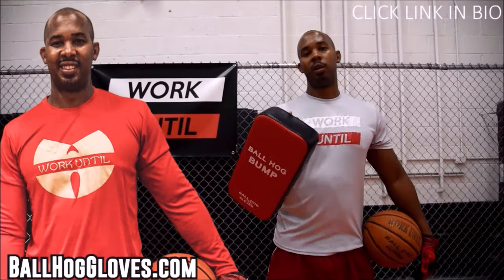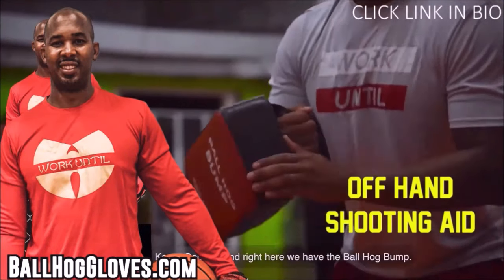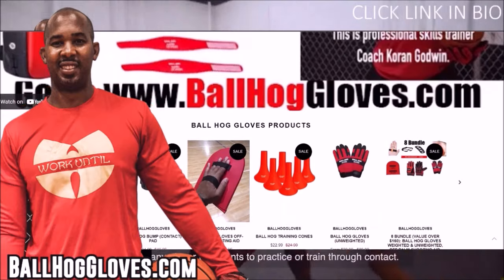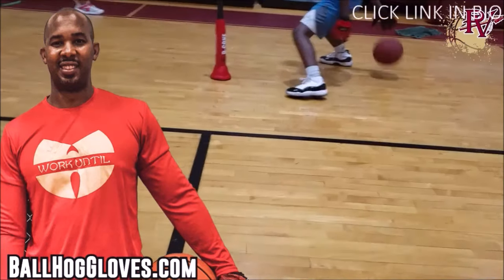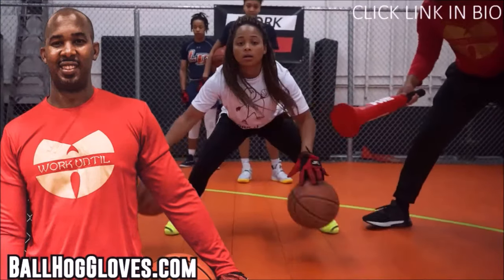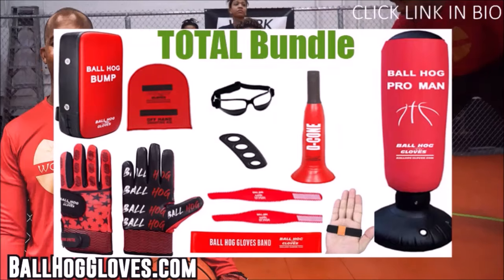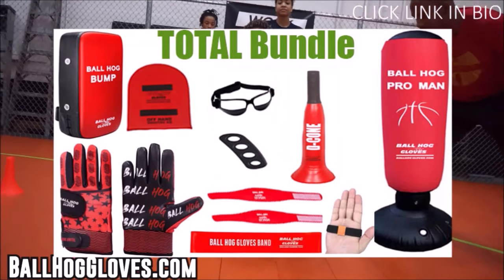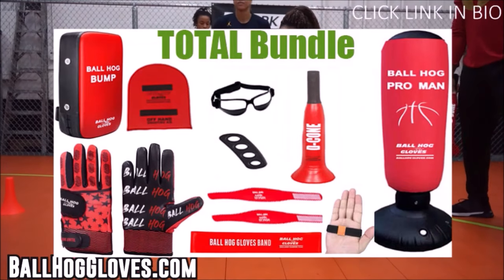Fred VanVleet 34 pts 10 threes 7 asts vs Jazz 23/24 season